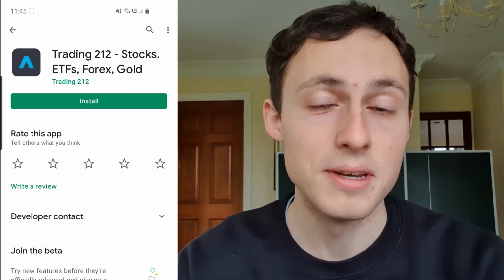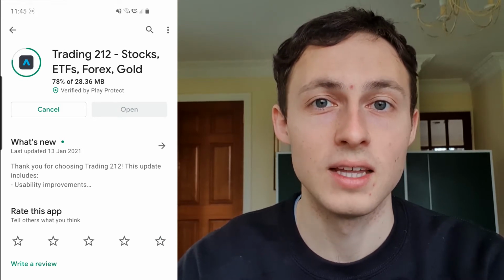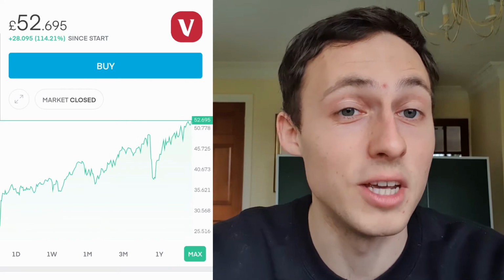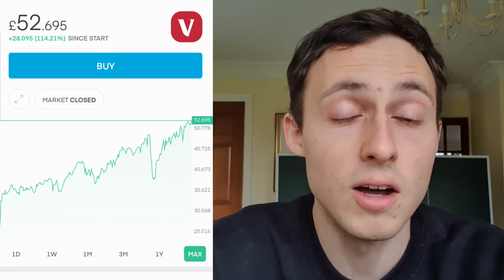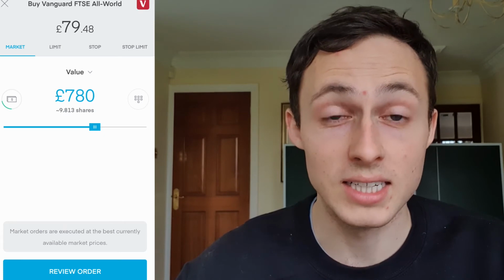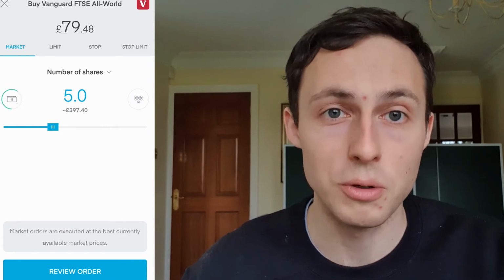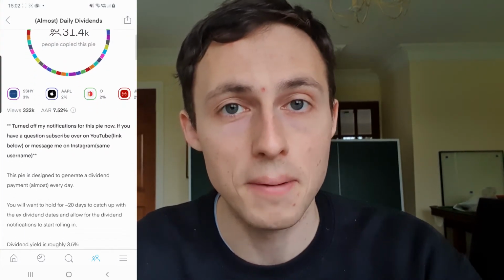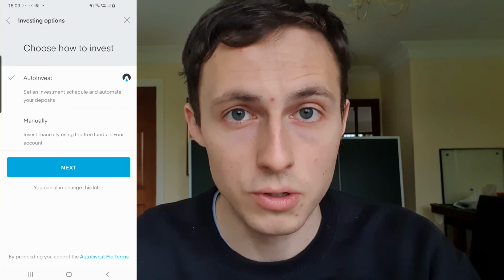How to invest on Trading 212 | Trading 212 tutorial for new investors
This videos covers how to use Trading 212 , how to install Trading 212 and how to make money with trading 212 . Trading212  app is for stock trading with no fees. It's perfect for investing for beginners and in this video I'll show you how to make money with Trading 212.

This video is designed for Trading 212 beginners and show you how to use trading 212 , get the free stocks and acts as a review of Trading 212.

If you have any feedback on how I can improve my Trading 212 tutorial please put it in the comments.